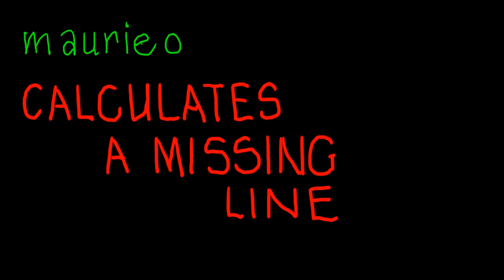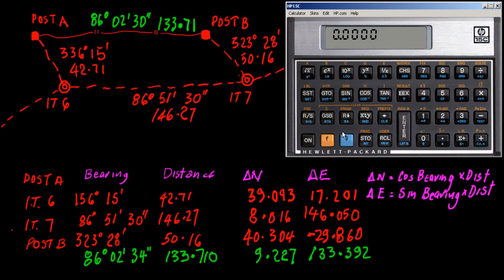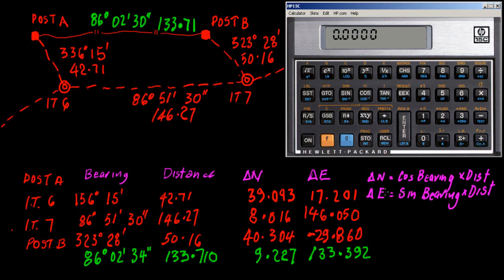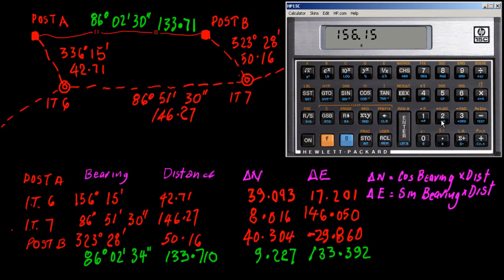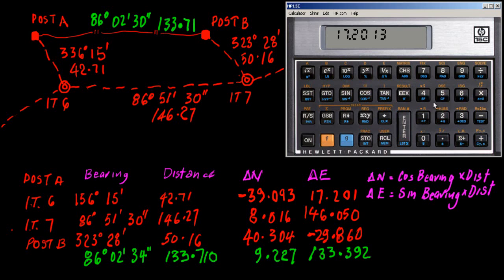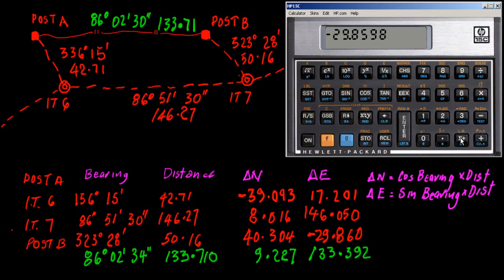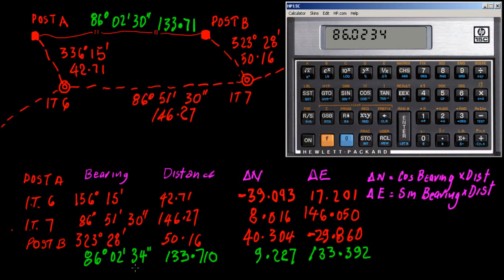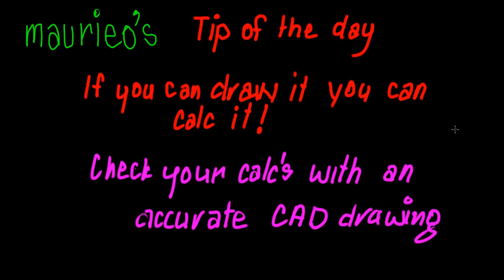maurieo CALCULATES A MISSING LINE